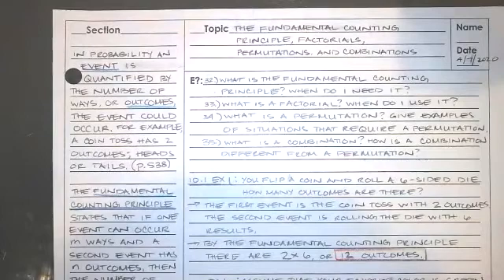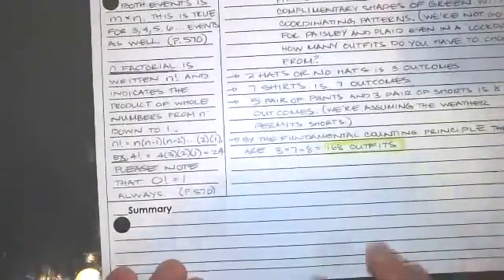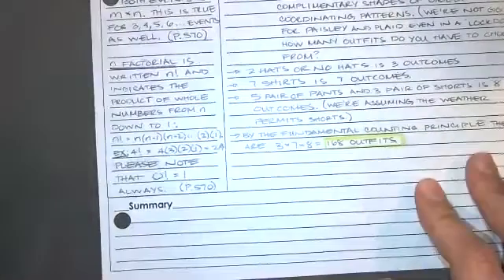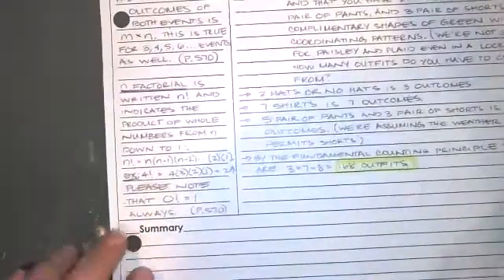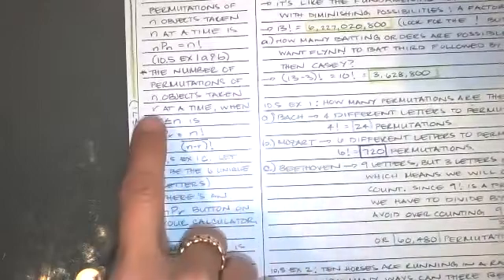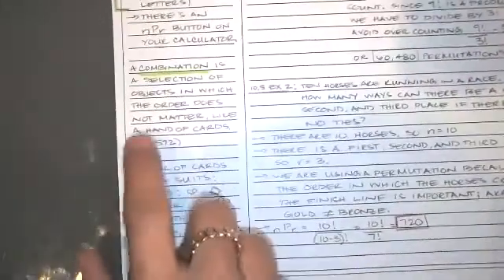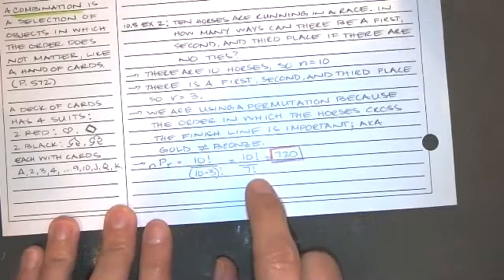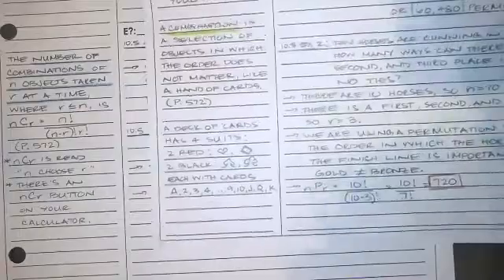Notes: The Fundamental Counting Principle, Factorials, Permutations, and Combinations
Alg 2, Chp 10